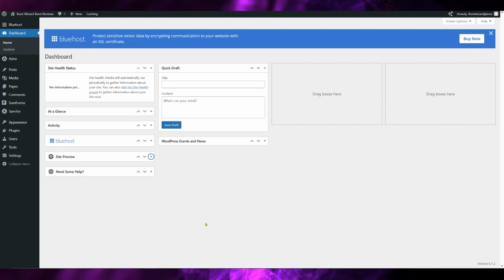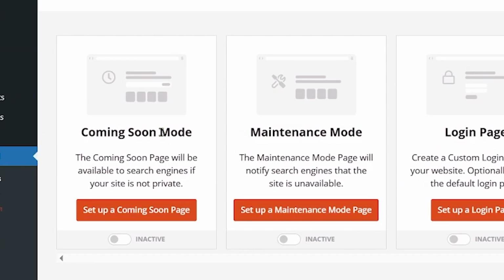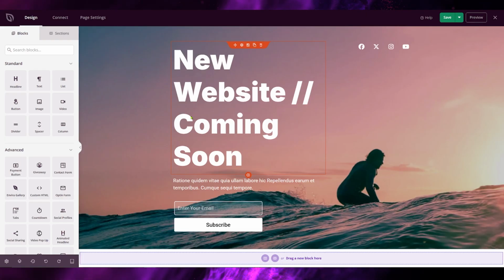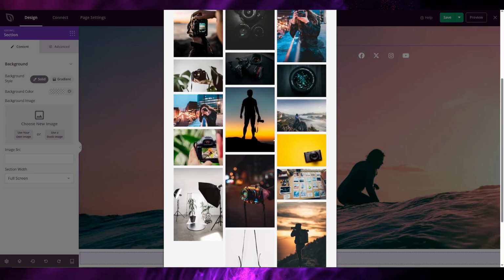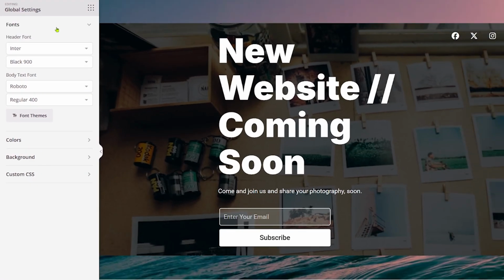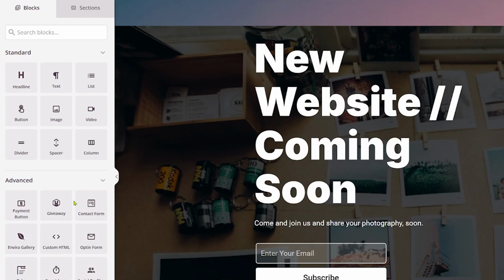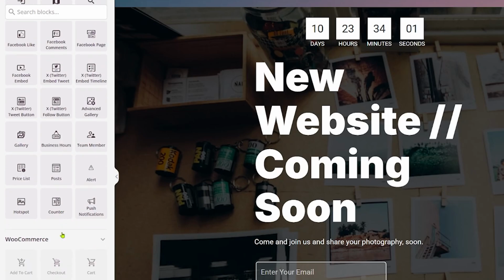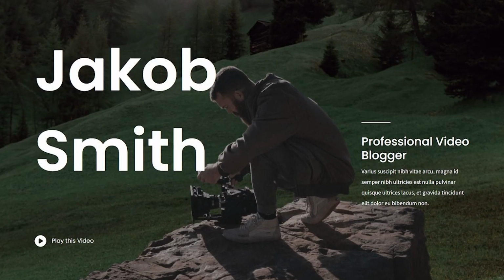How To Create A Coming Soon Page On WordPress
A coming soon page can be a massive source of income or leads if you do it right, and, it doesn't have to be time consuming. Here is how to create a fantastic coming soon page on WordPress in just a few minutes.

0:00 What Is The Problem?
0:50 How To Create A Coming Soon Page On WordPress
1:30 What Tools Do You Need?
2:18 Set Up A Coming Soon Page Template
2:47 How To Edit Your Template
4:57 How To Add Elements Using A Drag And Drop Builder
6:27 Activate Your Coming Soon Page
6:46 The Final Result
7:47 How To Build A Personal Website Theme